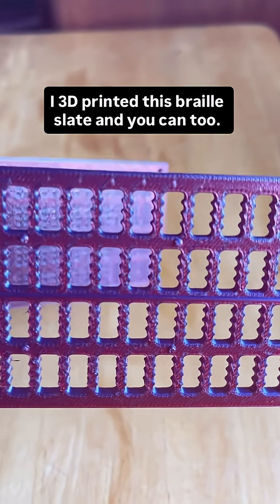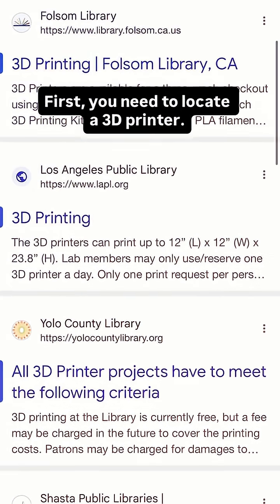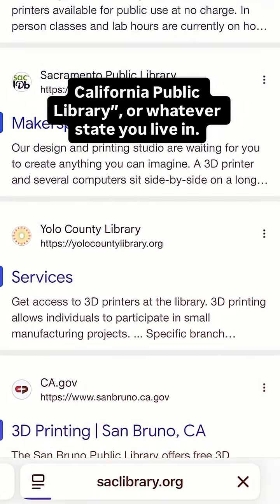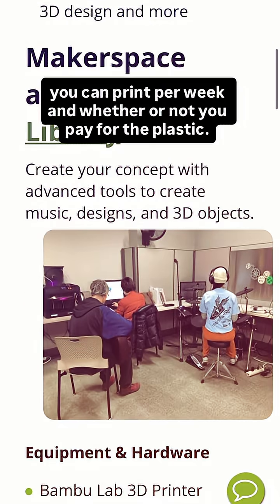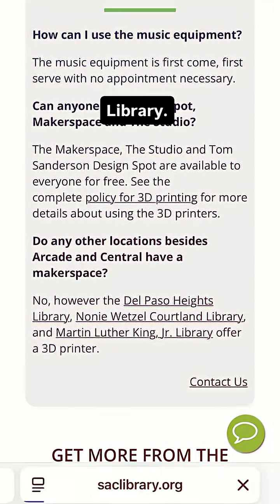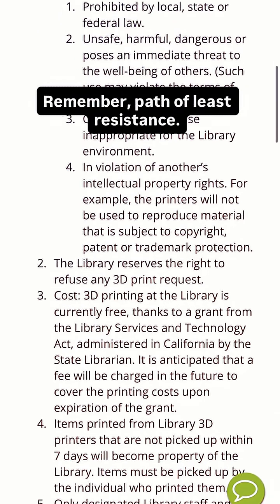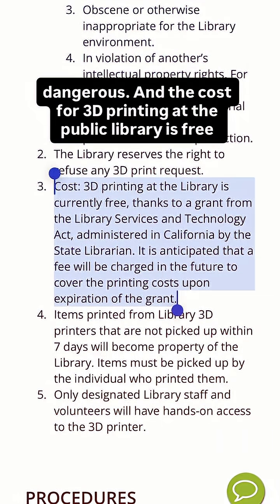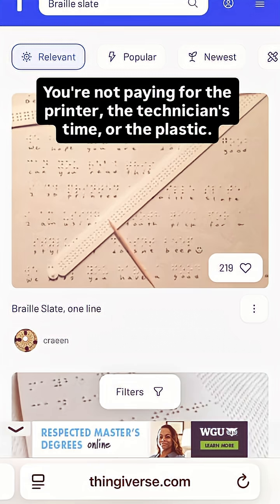3D Printing Basics: Part 1, Where to find a printer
It took me years to try 3D printing, because I thought it was too technical and time consuming for me to enjoy. I was wrong!

In this miniseries, I will share what is the least amount you need to know to get into 3D printing.